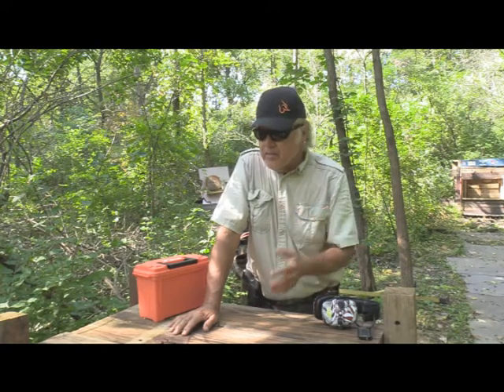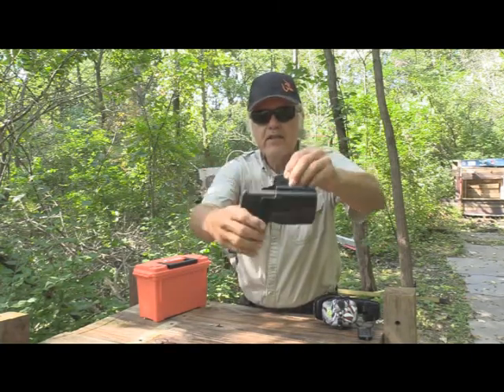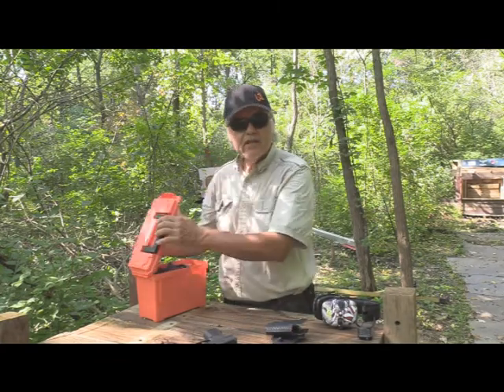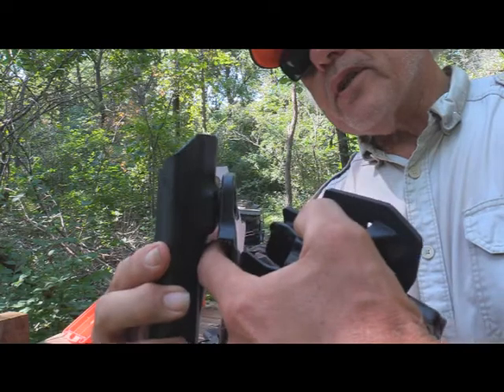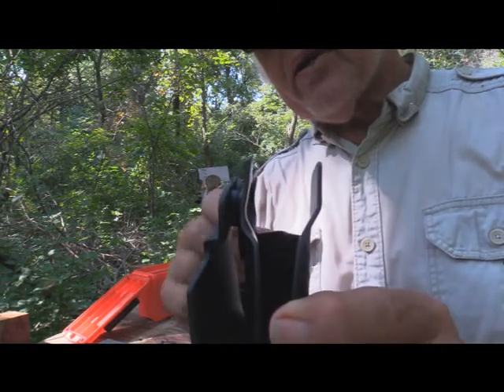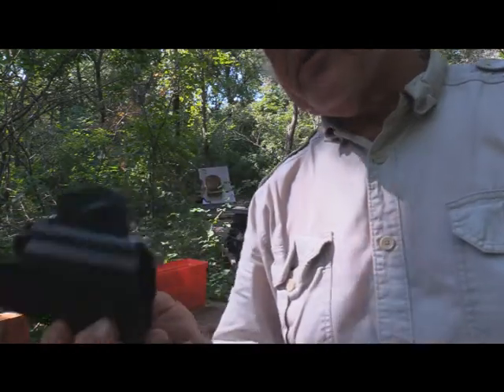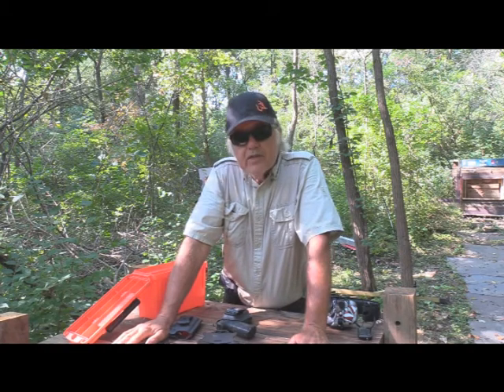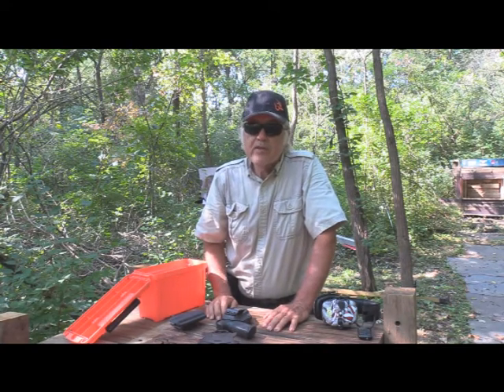Holsters (OWB and IWB) for CCW and Taurus GX4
This is a discussion of selecting a holster for a CCW, and especially the Taurus GX4.    A holster for Ruger's Security9 was also discussed.  Those selected are from We The People and Warriorland.